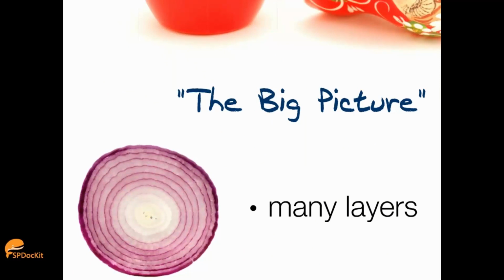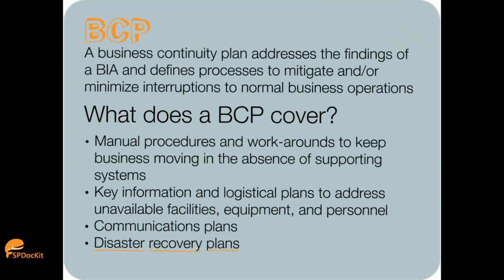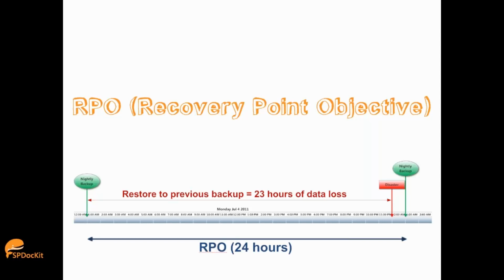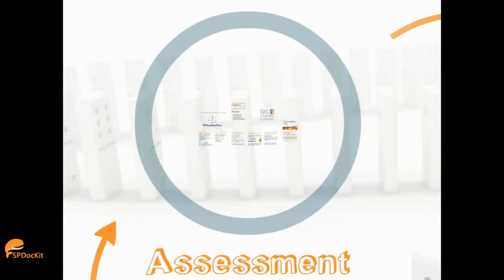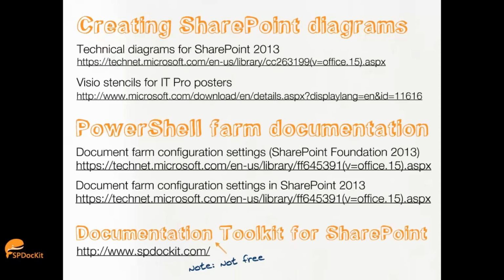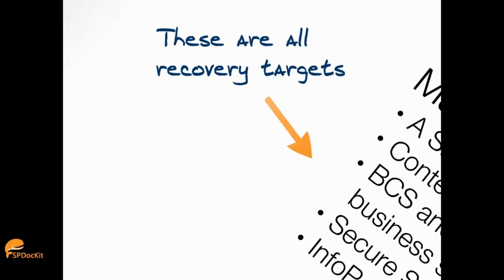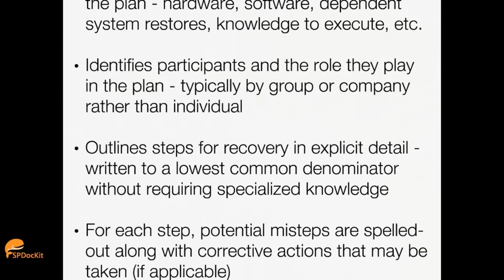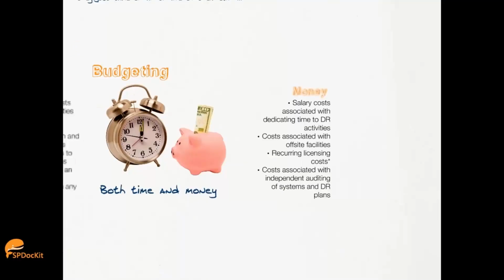SharePoint Disaster Recovery With Sean McDonough [Webinar]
Find out how to recover the SharePoint disaster with Microsoft MVP, Sean Patrick McDonough.